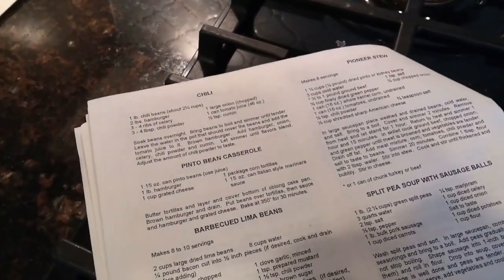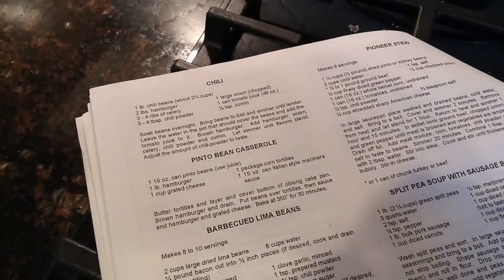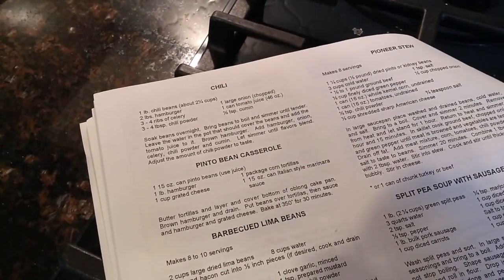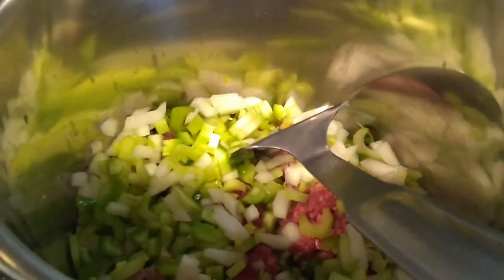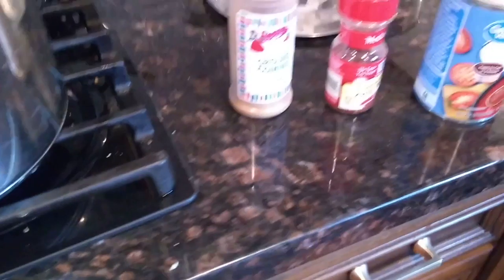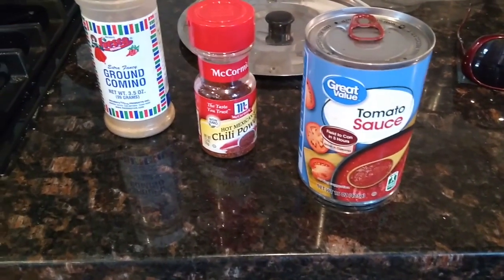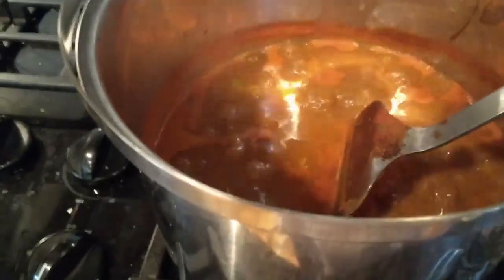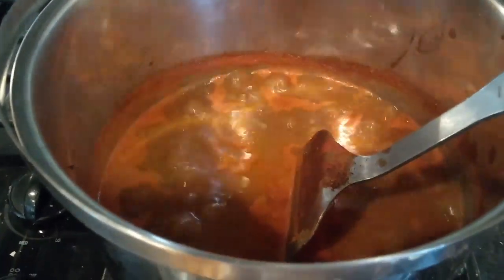Chili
We got so excited about the corn bread that we forgot to record what we thought about the chili, I think. It needed a bunch of salt, and we added pepper, too.

I modified the recipe. We don't like our chili super meaty, so I cut that down. I cut the beans in half originally, but ended up adding more in because it seemed too runny. I kept the seasonings and vegetables the same as the original recipe.

1 lb. hamburger
3 ribs celery, sliced finely
1 large onion, chopped
1 small bell pepper, chopped
4-5 C cooked beans
15 oz can tomato sauce
1 15 oz can of water
1/2 t cumin
1 T chili powder
1 t salt
1/2 t pepper

Cook hamburger, celery, onion, and bell pepper together. Add other ingredients. Simmer until done, around 30 min.